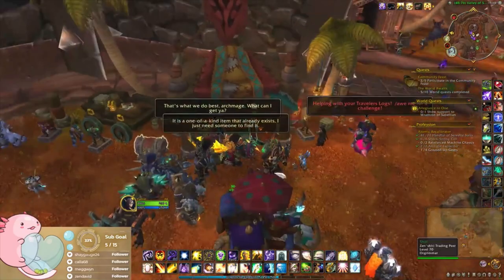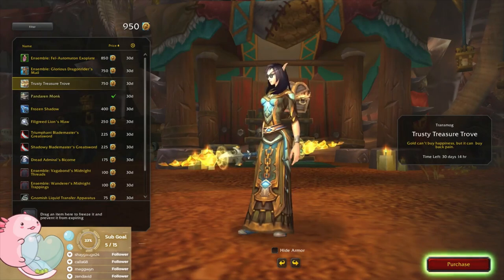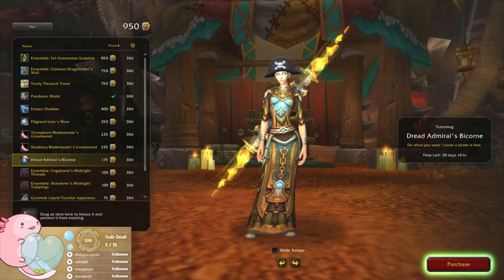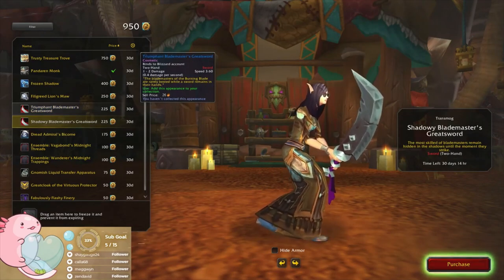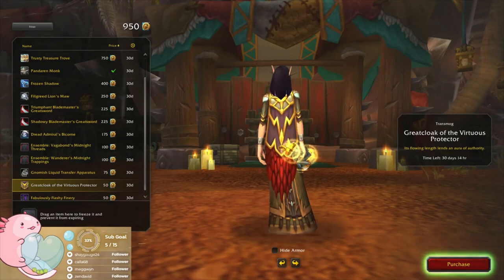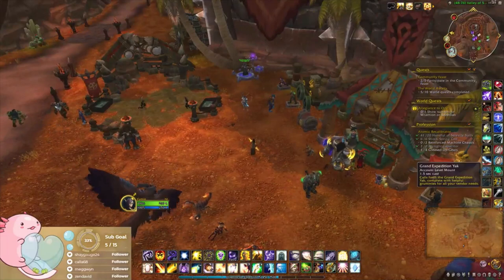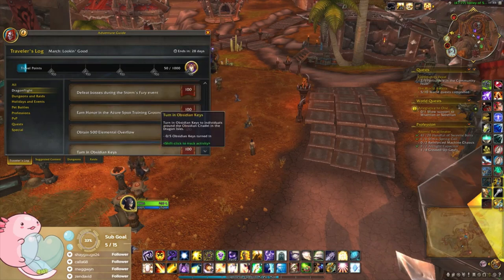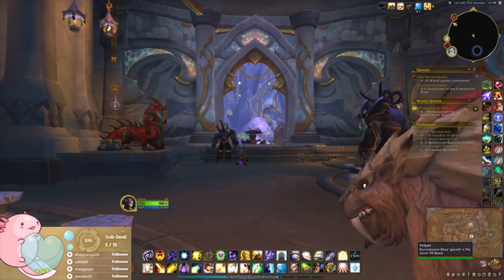March's Trading Post 2023 Rewards (Trusty Treasure Trove & FREE Store Pet)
First look at the Trading Post rewards and some of the activities you can complete in March 2023 during my Twitch stream. This month's inventory includes an awesome treasure trove backpack and a FREE store pet. What will you buy this month?

SHOUT OUT

Latest Tipper: